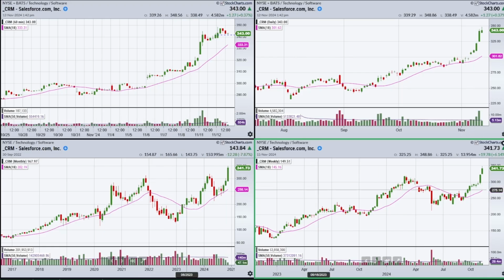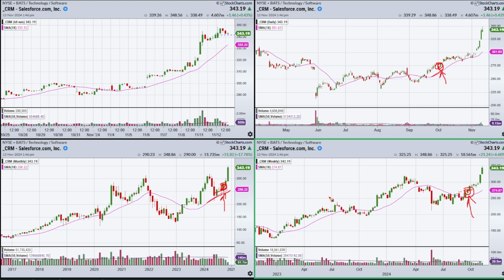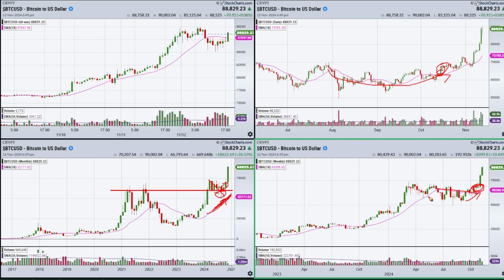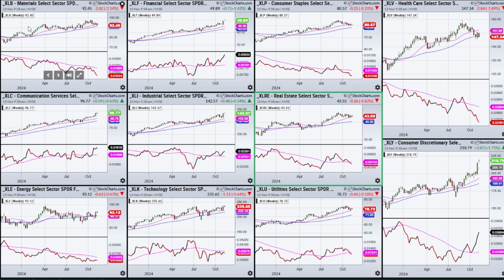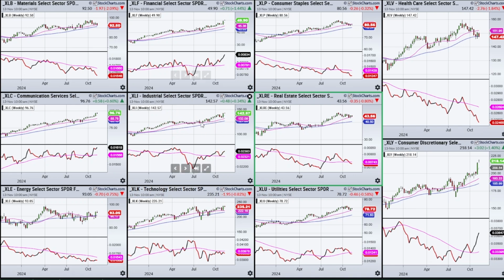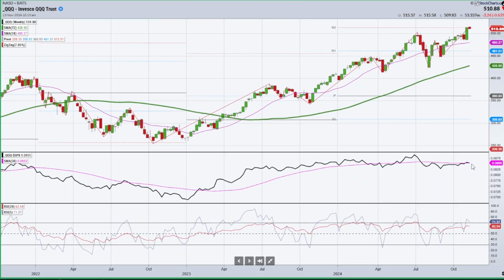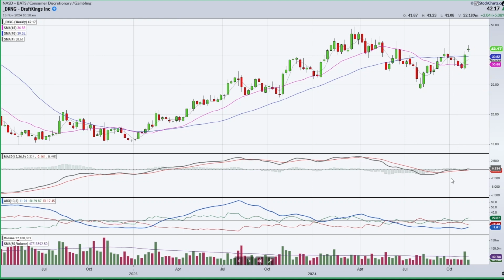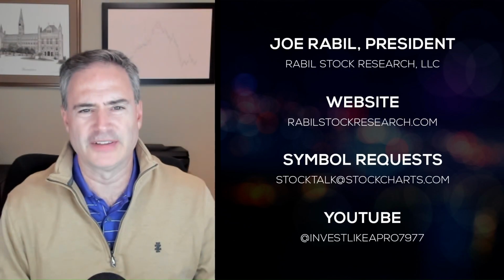Simple Way to Find Confluence FAST Using Moving Averages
Joe Rabil of Rabil Stock Research explains how to use an 18 simple moving avg in multiple timeframes to identify when a stock has confluence amongst 2-3 timeframes. He shows how to start with the higher timeframes first and work down to the lower ones.  Joe then covers the shifts that are taking place in the sectors.  In addition, he shows a nice feature in StockChartsACP that can help zero you in on new emerging strength.  Finally, he goes through the symbol requests that came through this week.

00:00 Joe Says Hello
00:53 Trading Lesson: Salesforce (CRM), Cisco Systems (CSCO), Bitcoin to US Dollar (BTCUSD)
08:22 Sectors Analysis
14:09 Griffon Corp (GFF), Invesco QQQ Trust (QQQ), Russell 2000 ETF (IWM)
18:28 DraftKings (DKNG), Novo Nordisk (NVO), Peabody Energy (BTU)
21:07 Super Micro Computer (SMCI)